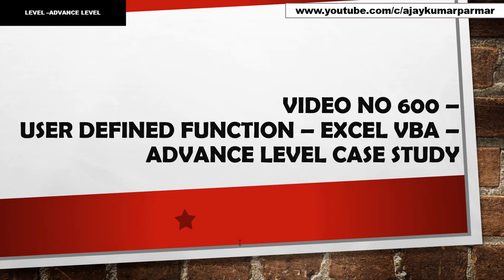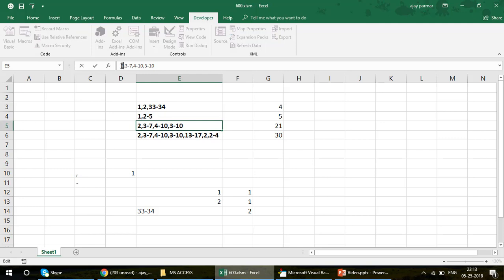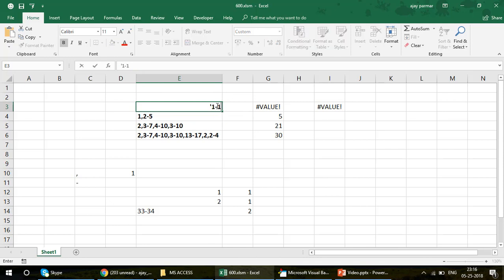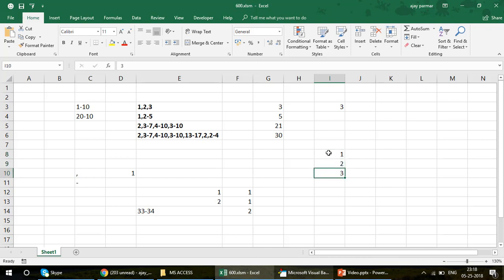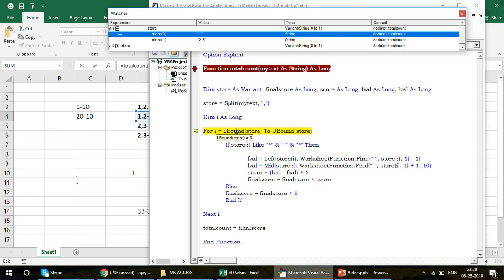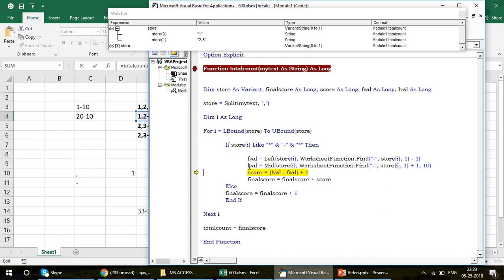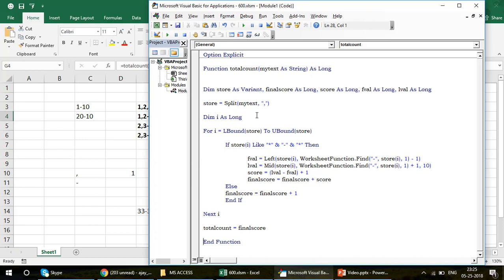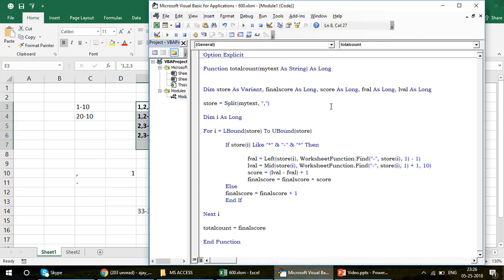Learn Excel - Video 600 - VBA Functions- how to Count complicated pattern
We are making a function in vba which is counting the special patterns and return us numbers.

if you like to join my training or purchase please go to my websitte and click on purchase icon.